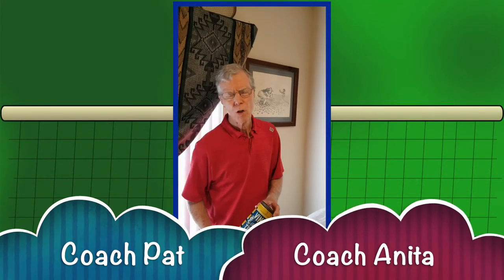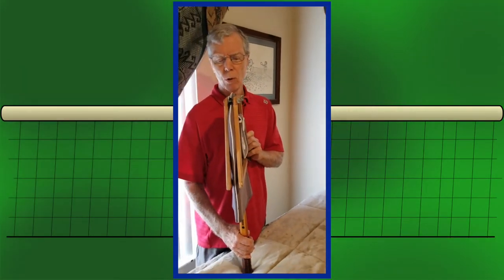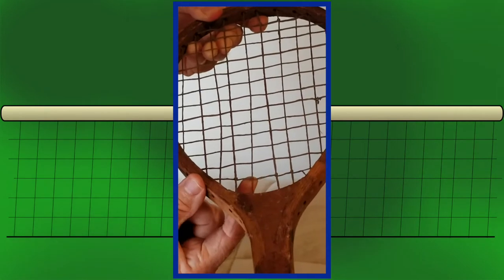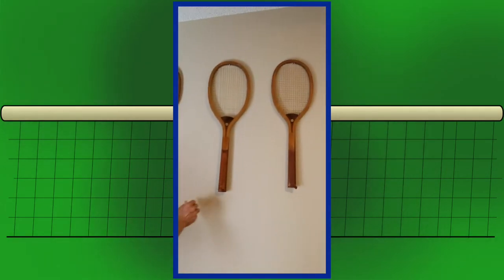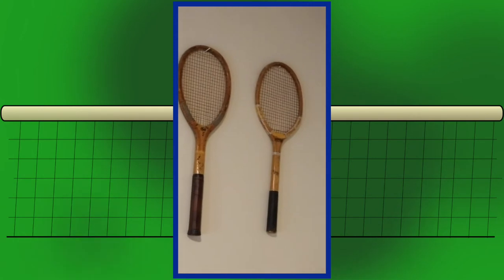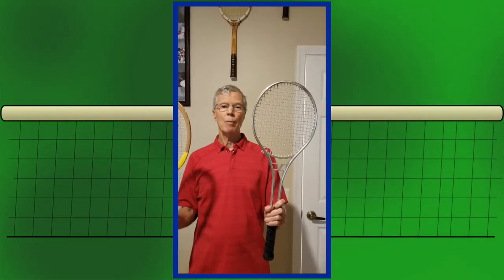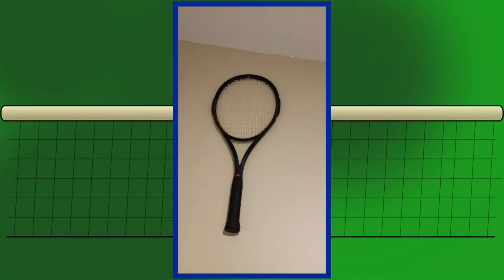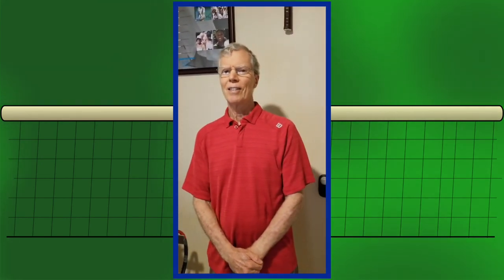100 Years of Tennis Rackets in Four Minutes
A quick look at the evolution of the modern tennis racket, starting with some of the earliest antique wooden classics. Prior to stringing his new Wilson Clash frame, Master USPTA Professional Pat Mason walks us through his collection, detailing changes in construction, design and materials leading to the incredibly light and powerful frames used today.
VIdeo by Coach Anita Mason, edited by Mike Pilicer.